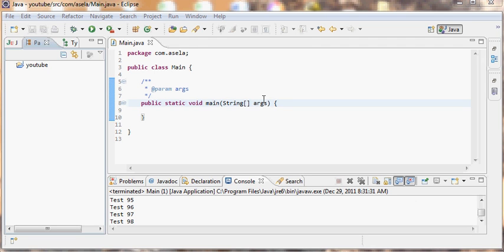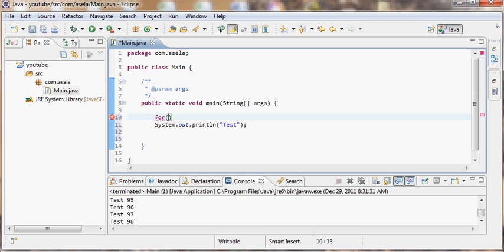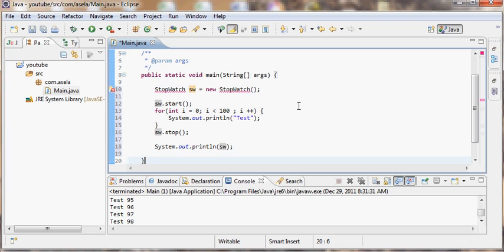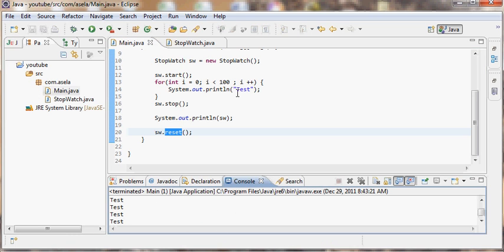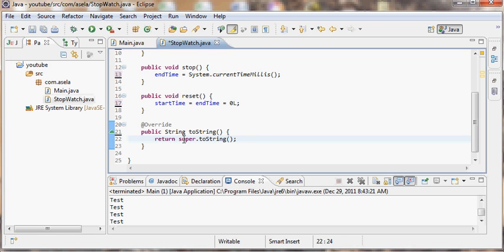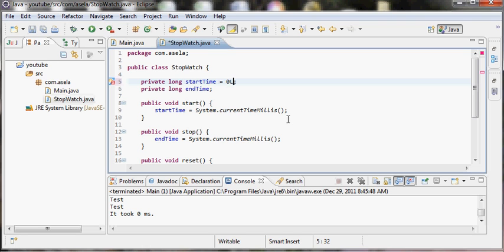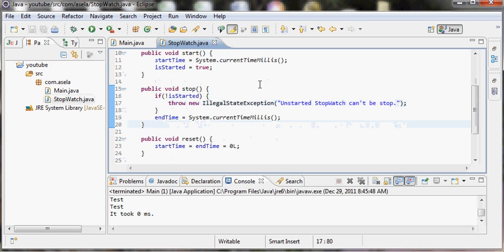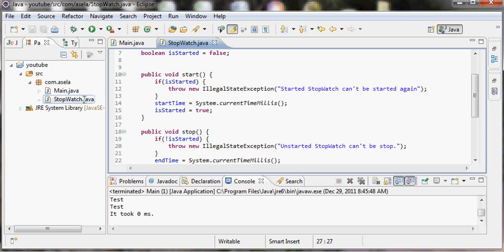Writing Your Own : Benchmarking Utilities : Stop Watch 1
Visual Guide on how to implement java Stop Watch for testing performance testing. It consist how the top down approch for development facilitate by eclipse and how to think about preconditions etc.